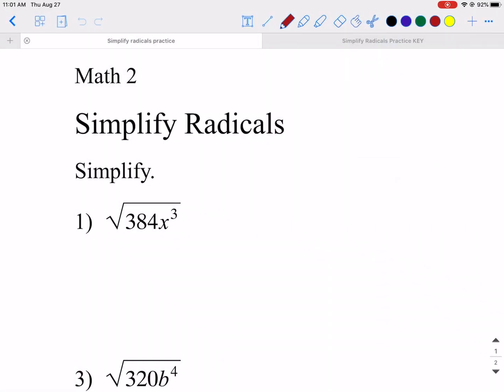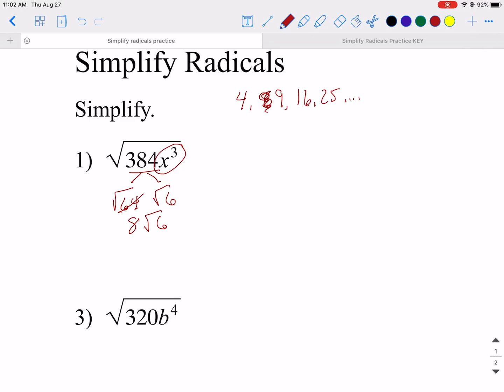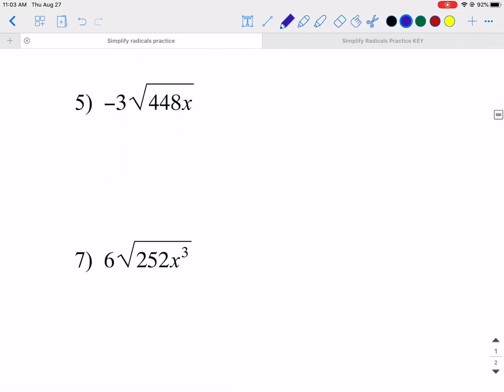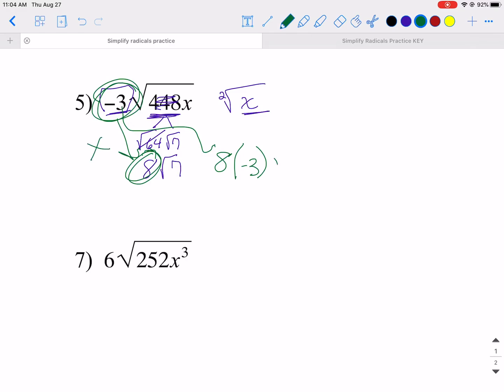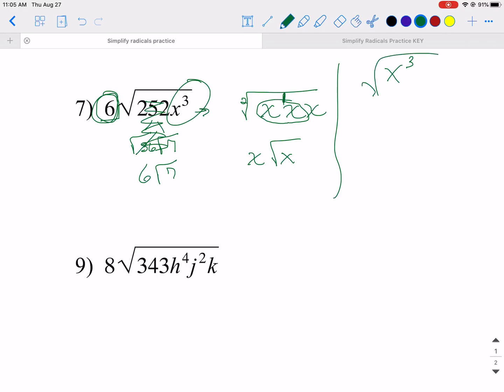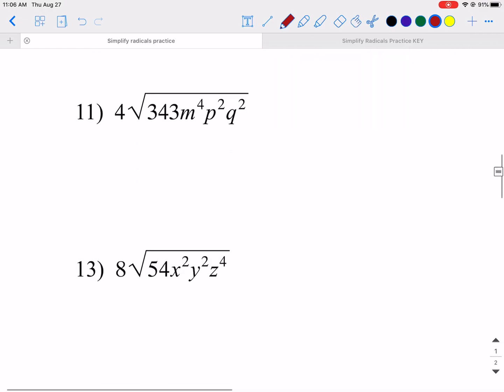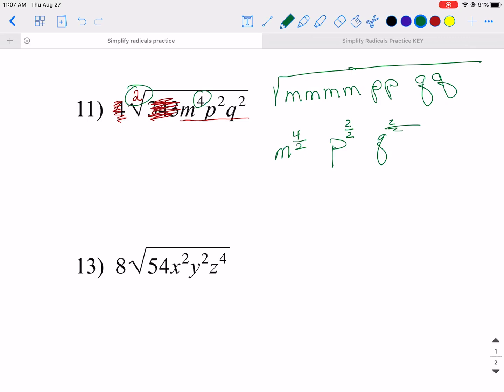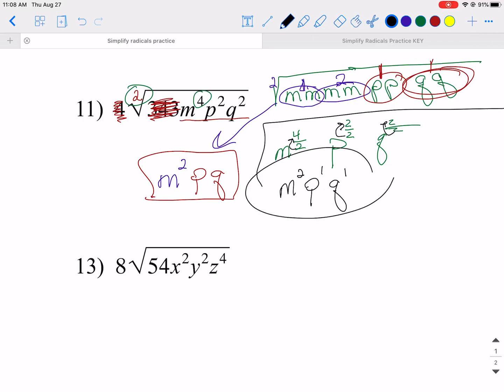More practice simplifying radicals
Used both numbers and variables